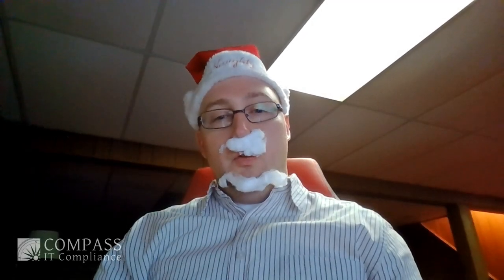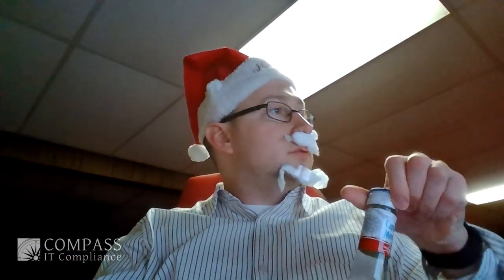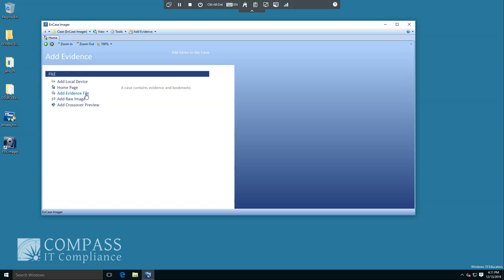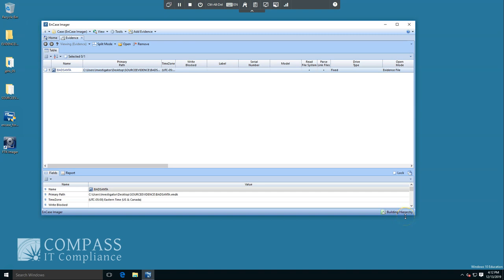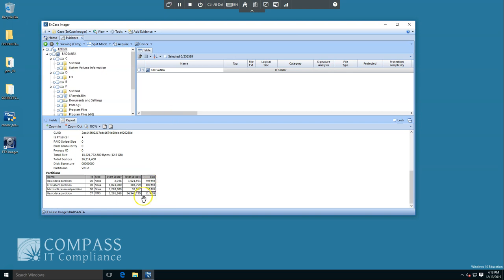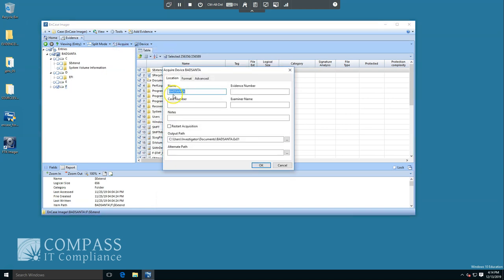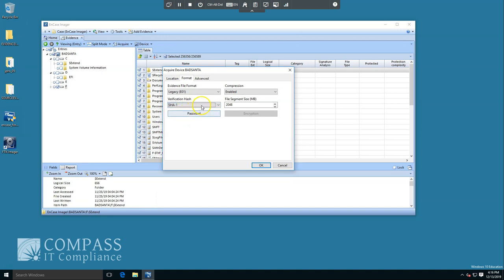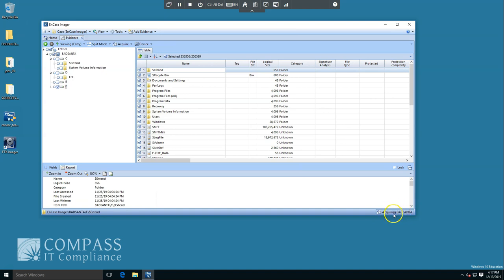Conducting a Digital Forensics Investigation - Making an Image with EnCase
This is the first part of a three part series that showcases the use of EnCase, FTK, and Wireshark in conducting a digital forensics investigation. A serious threat has been made by Krus Kringle. Santa Claus has contacted Compass IT Compliance to investigate this threat. Watch Director of Cyber Response and Development Jesse Roberts and his funny approach to making an image of a .vmdk using EnCase Forensic Imager!
Founded in 2010, Compass IT Compliance is a nationwide leader in providing IT Security, Audit, and Compliance services to organizations of all sizes in a number of different industries. Our goal in 2010 and today remains the same: To partner with your organization to help you mitigate your overall Information Security Risk while providing you with the best customer service possible. Period.